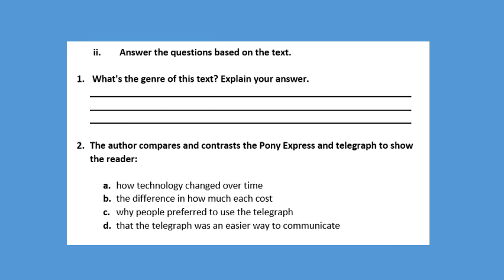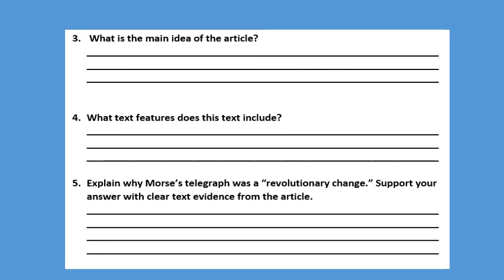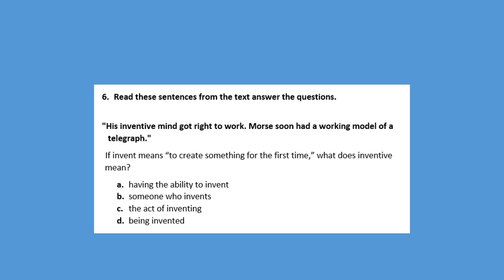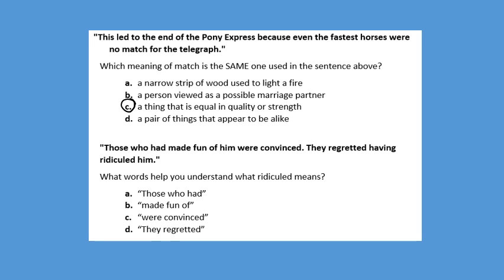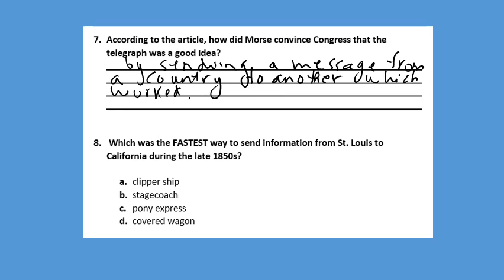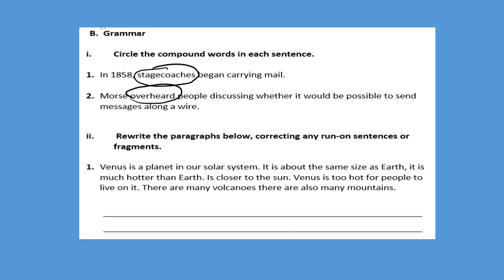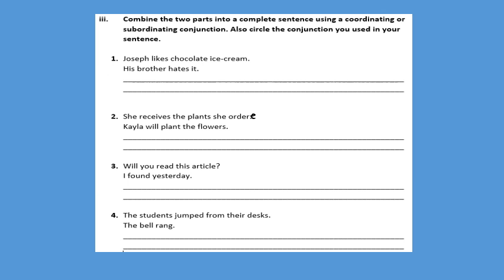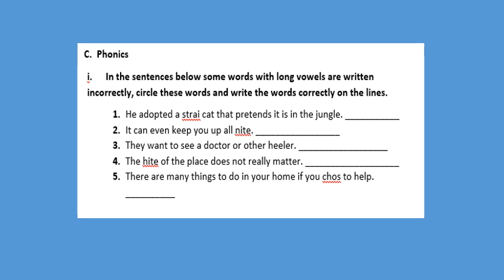English G4 Semester1 Exam Review Worksheet